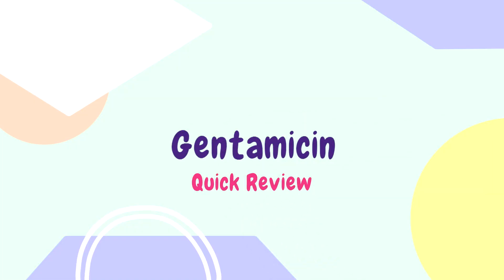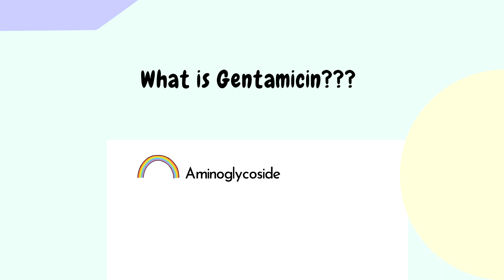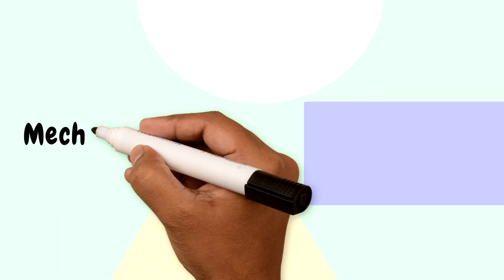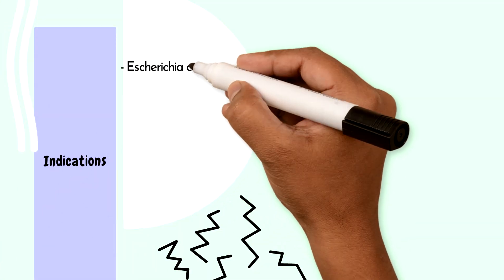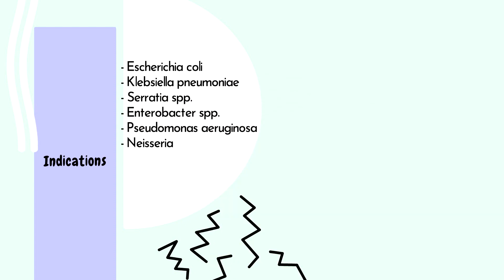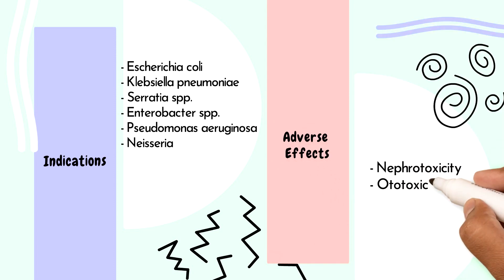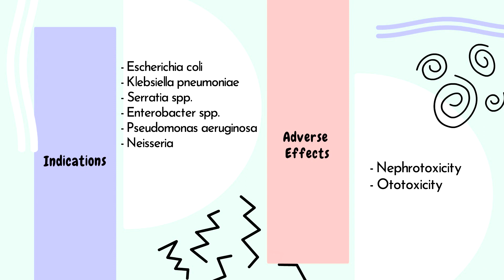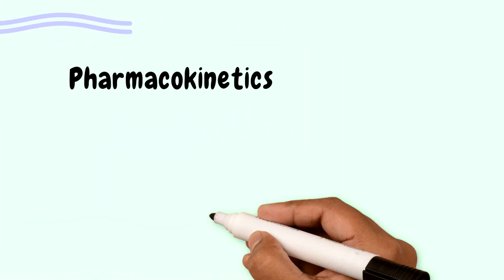Gentamicin QUICK REVIEW | Pharmacology | PharmCept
gentamicin
gentamicin injection
gentamicin injection uses
inj gentamicin 80mg
gentamicin mechanism of action
inj gentamicin
gentamicin injection 80mg/2ml
what is gentamicin?
gentamicin antibiotic
gentamicin side effects
gentamicin 80mg/2ml inj
pharmacology
nursing pharmacology
pharmacology basics
pharmacology nursing
introduction to pharmacology
general pharmacology
pharmacology made easy
pharmacology introduction
pharmacology lecture

In this video you are going to find quick review of gentamicin including:
- What is gentamicin?
- Mechanism of action of gentamicin
- Adverse effects of gentamicin
- Administration of gentamicin
- Pharmacokinetics of gentamicin
- Indications of gentamicin